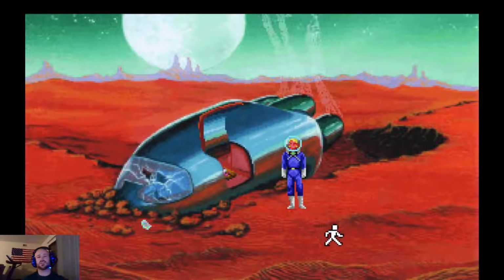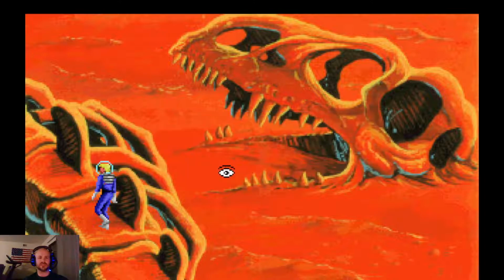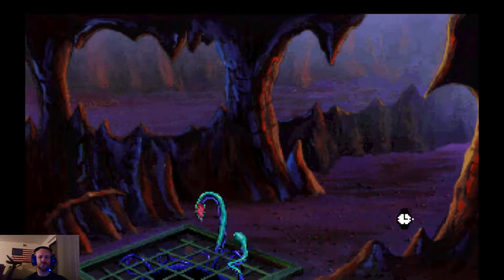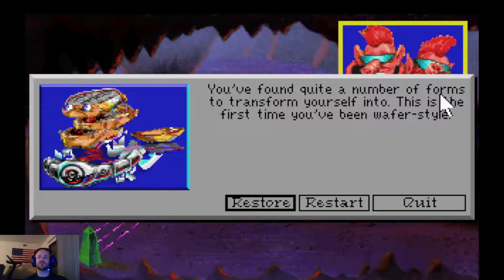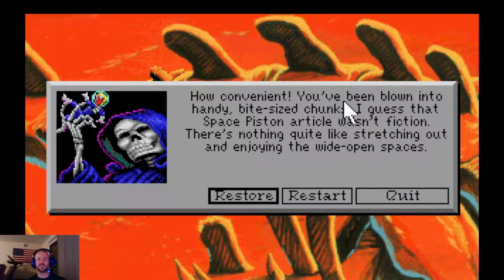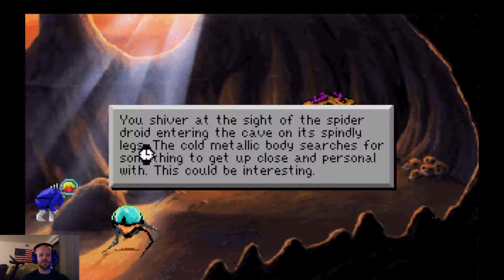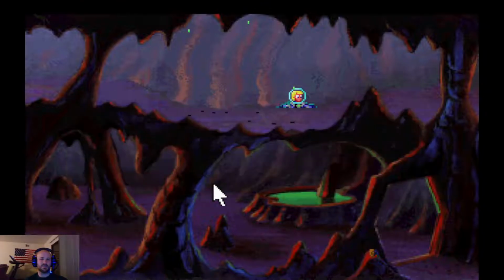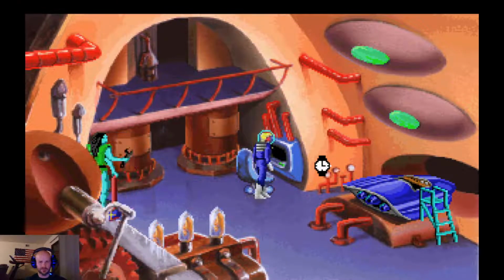SQ1 - Kerona: It's Basically Australia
Fresh from escaping the Arcada, Wilco crash lands on the desert planet of Kerona where it seems as though every life form, not to mention the inanimate objects, is hell bent on his painful demise...